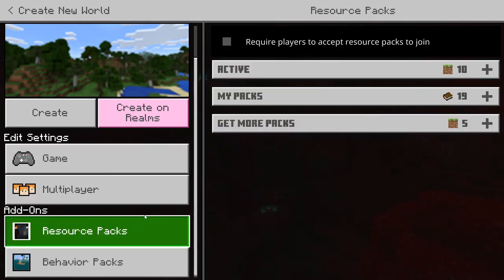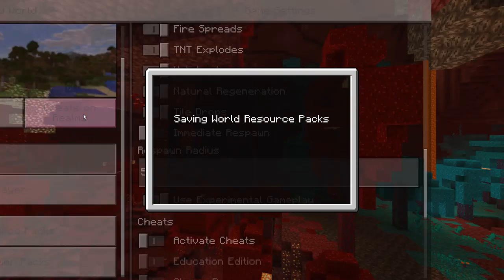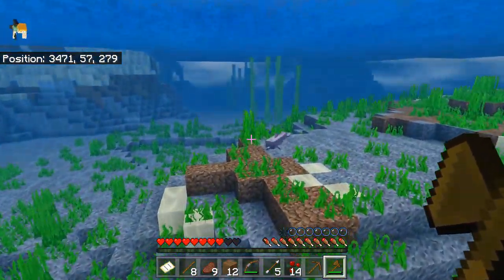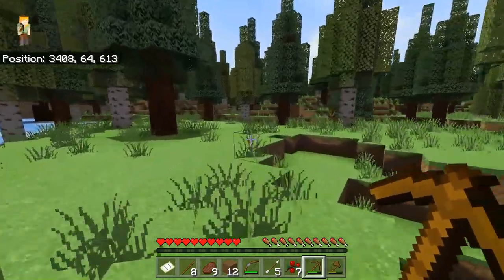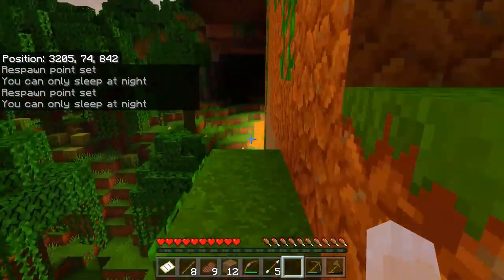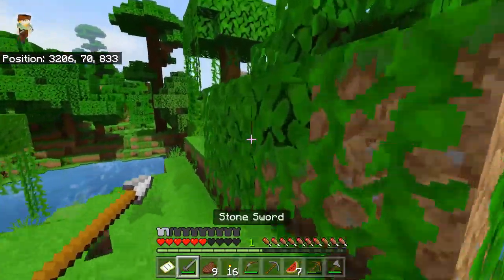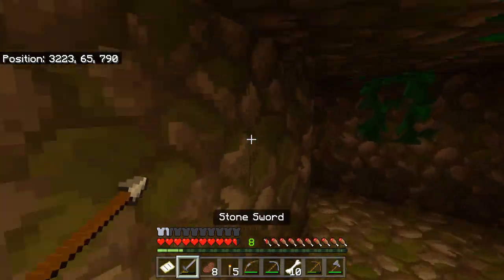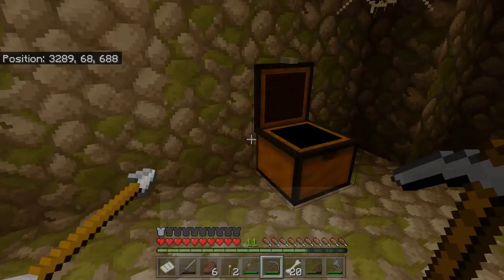#1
Mods used:
ESBE by: Mcbe_Eringi
World Animals Addon by: ArathNidoGamer
MultiPixel Texture by: ZouChenyunfei
Parllax Sounds by: TheHybred
Ambient Sounds by: Big Onion Institute
Cave Update Addon by: Big Onion Institute
Glowing Eyes by: Luuk67
More Simple Structures by: iKorban
Realight by: XG
yBiomesCraft by: Gabriel Castro